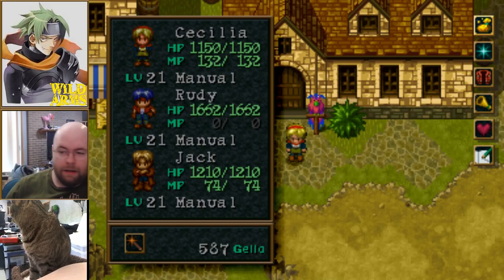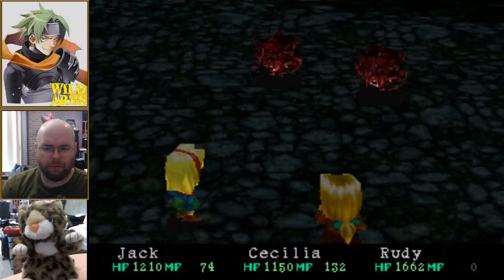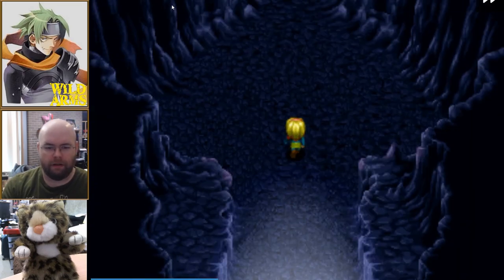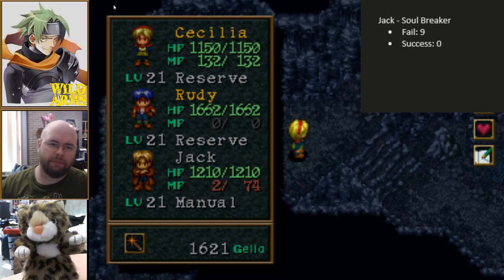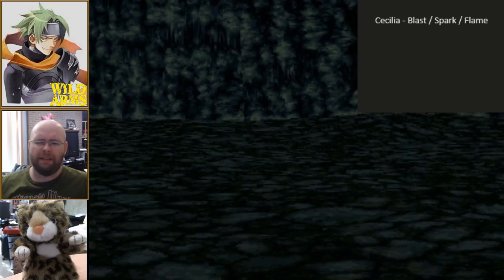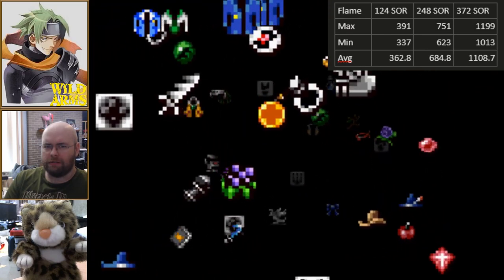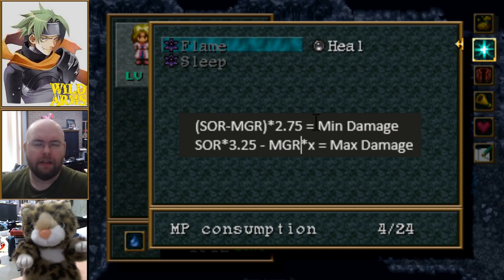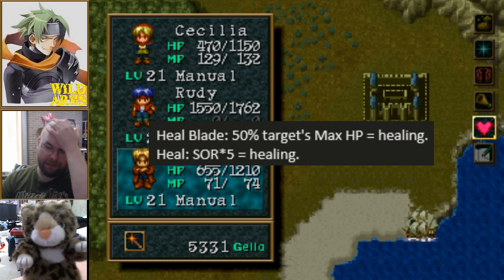Let's Analyze Wild ARMs 1 Interlude 03 - SORcery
Now that we've gained Heal Blade, we can start doing some more analysis. Specifically, what effects do the SOR stat actually have on characters? I mean, I know it has an effect on Cecilia, but what about Jack? Does he slice better with his sword magic? What about Heal Blade?

Formulas discovered (spoilers below):
* Balloon Damage = 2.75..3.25*SOR for Flame/Break/Vortex/Freeze
* Balloon Damage =  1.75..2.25*SOR for Blast/Spark
* Balloon Damage = 0.9..1.1*SOR per hit for Valkyrie (eight hits total for 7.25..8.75*SOR).
* Heal spell healing = 5*SOR
* Heal Blade healing = (Max HP of target)/2